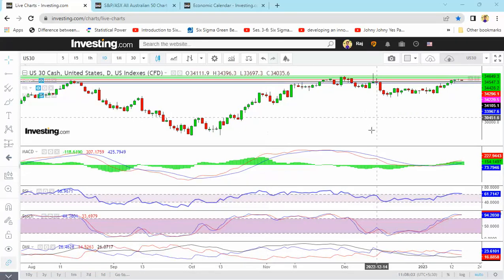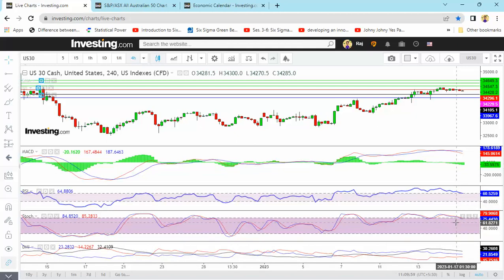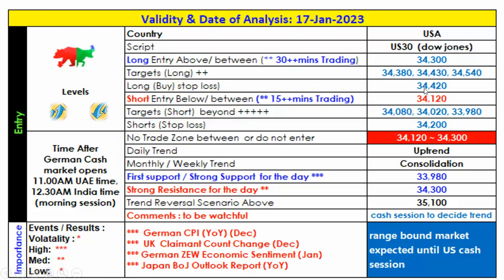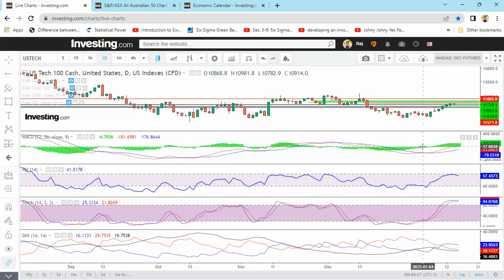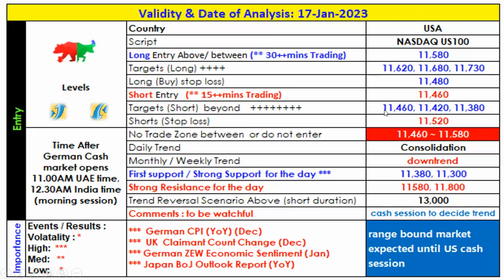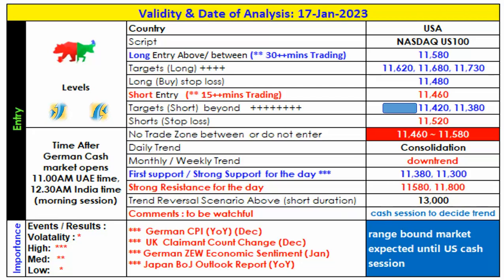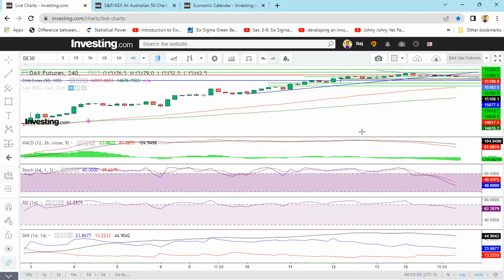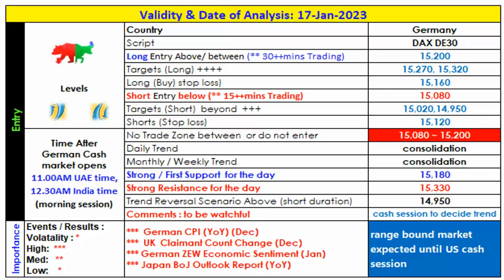US30 DOWJONES, NASDAQ Trading Levels Daily 17 Jan 2023 !! Trading Strategy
Hello all, I welcome you all to this channel, where I share my trading views. I provide daily trading signals, use this information with your studies, I take no obligations. It’s purely my trading strategy that I share. So, the risk is entirely yours. Always check the ongoing & short-term trends to determine the success of your trade entries. Strict stop loss always to be maintained to preserve your capital. This will encourage me to bring this work consistently to you all.

(1) a solicitation of an offer to buy or sell a security
(2) an endorsement or recommendation of any particular security or trading strategy, or other references
(4) we hold no responsibility for any trade outcomes, the viewer is sole responsible for their acts of trades
The trading levels are stocks, futures, and Forex purchases and sales, using real money hence good amount risk involves & you may make your own decisions.

nasdaq 100 companies, nasdaq 100 index today, nasdaq 100 live index, nasdaq 100 etf, nasdaq 100 futures live, nasdaq 100 stock